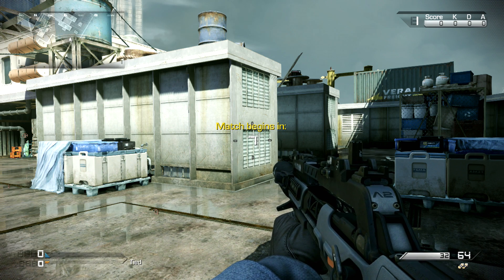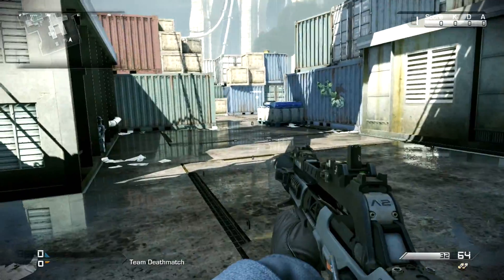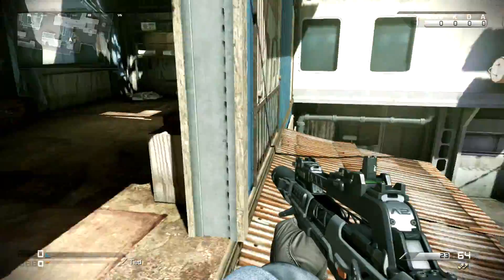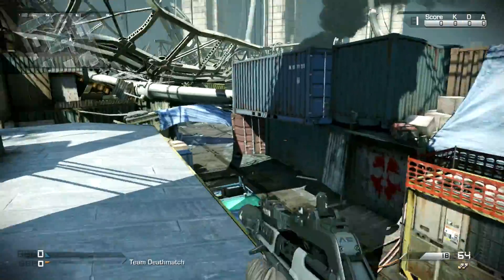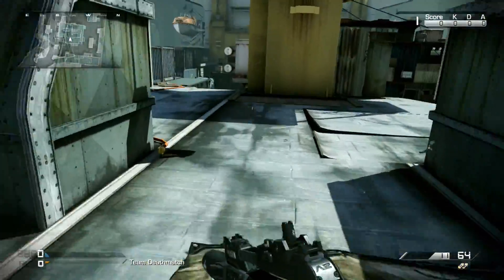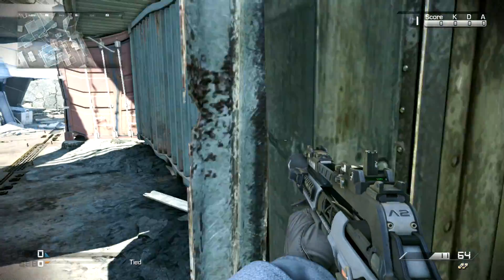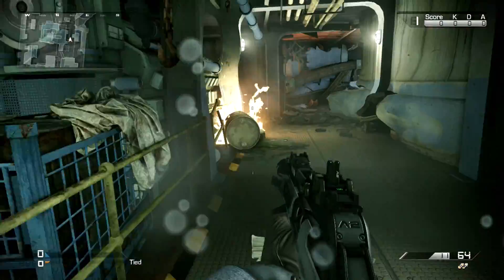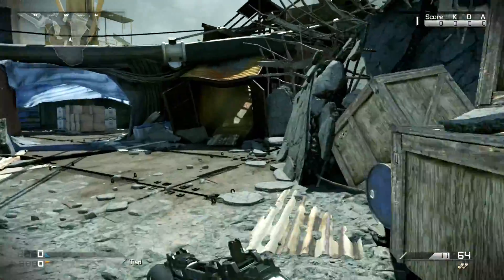Collision Map Guide & Walkthrough - CoD Ghosts New DLC Devastation Gameplay w/ Remy Mugen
Extras

What I Use To Record Gameplays With?

Earn Free Xbox Points Here (Visit this Link On your Mobile Device)

Remy Mugen is a gaming channel bringing you let's play, achievements, tips and tricks, 1st person strategy and much more! Be Sure to Check Out my main Technology youtube channel which is your spot for Tech Reviews, Jailbreaks, Unboxings, Giveaways & Much Much More!!